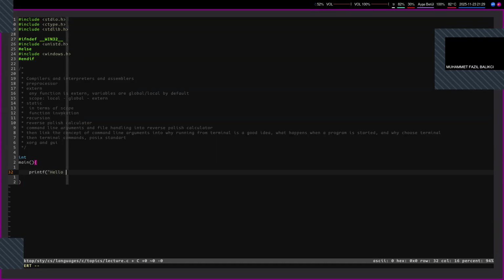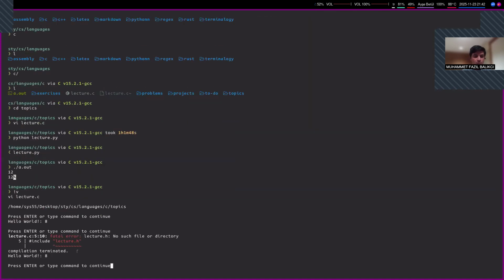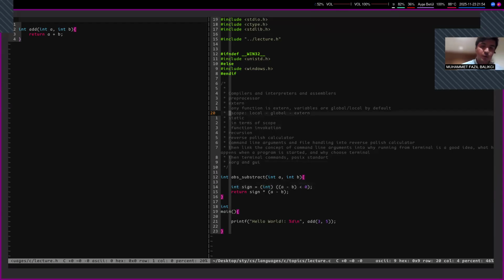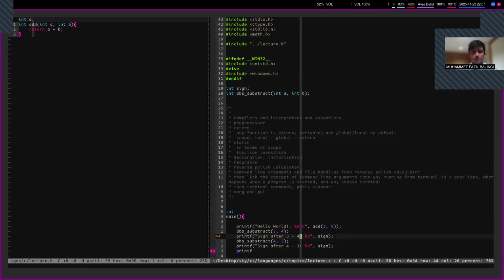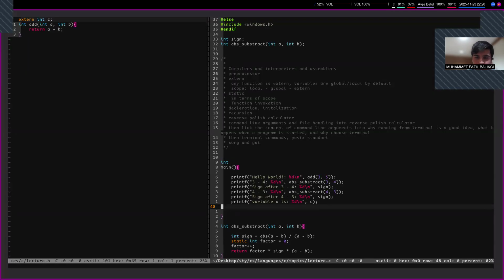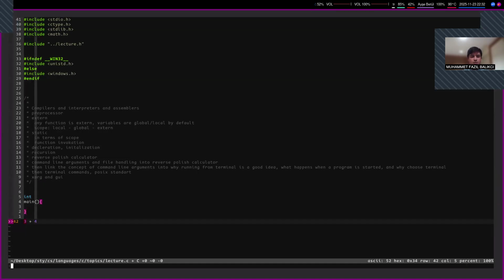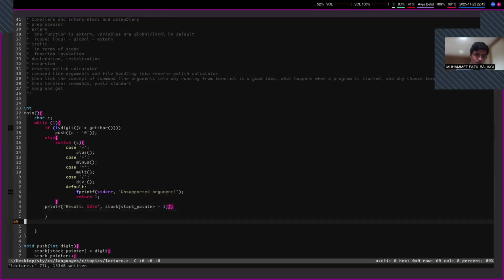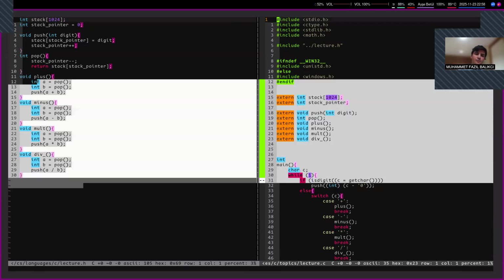Ders 6: Compiler/Linker, C Preprocessorer, Scope, Recursion, Reverse Polish Notasyonu Hesap Makinesi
Genel compiler, interpreter, assembler ve linkerlar, C Preprocessoru ve C'de Scoping, extern ve static anahtar kelimeleri, deklerasyon ve başlatma farkı, recursion ve reverse polish notasyonu ile uyumlu bir hesap makinesi yazım örneği.